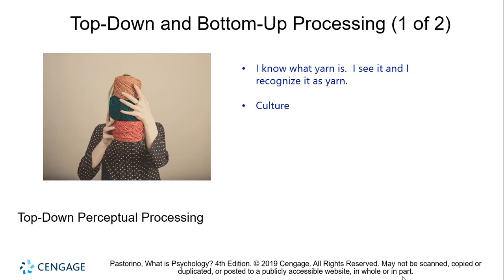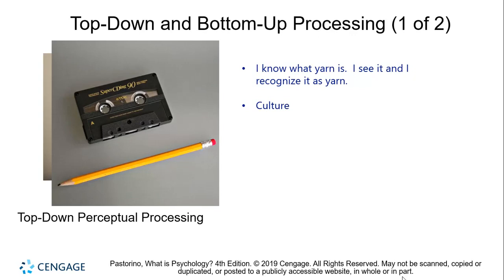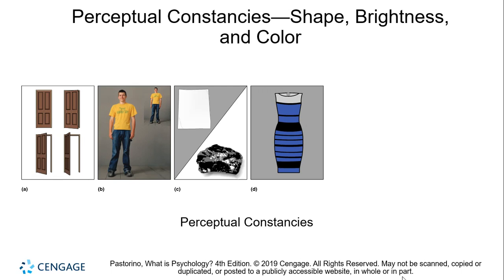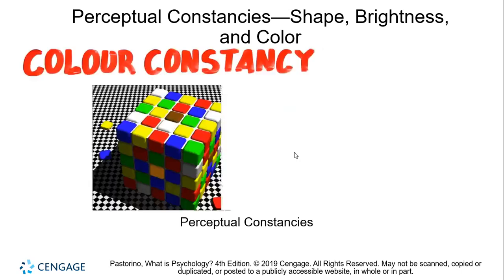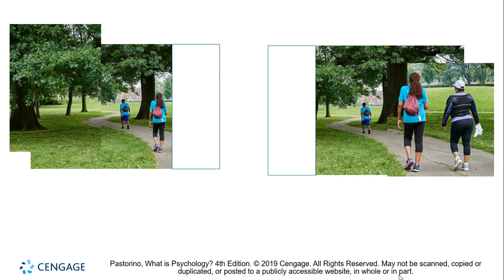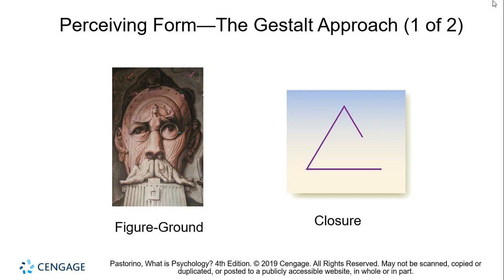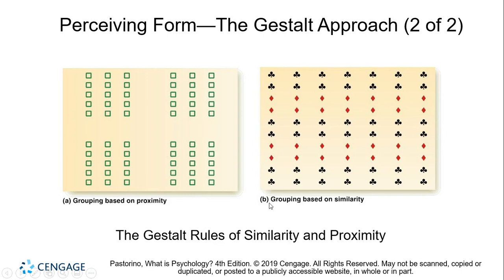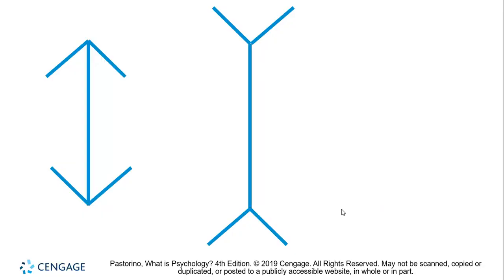Ch 3 Vid 6 Top Down & Bottom Up Processing